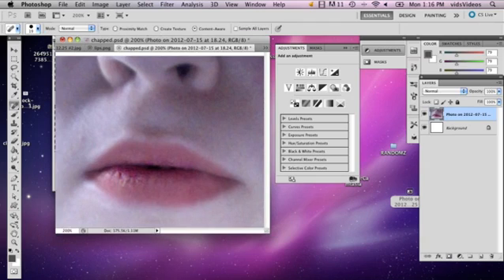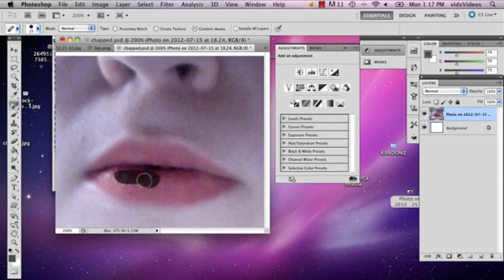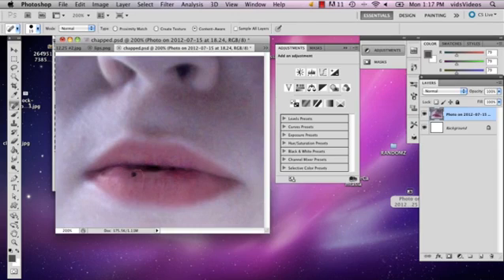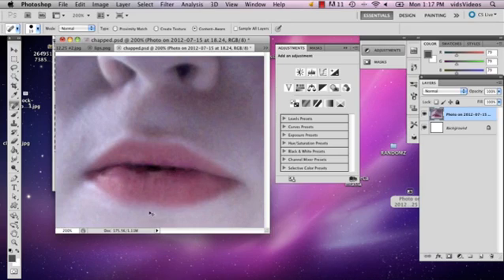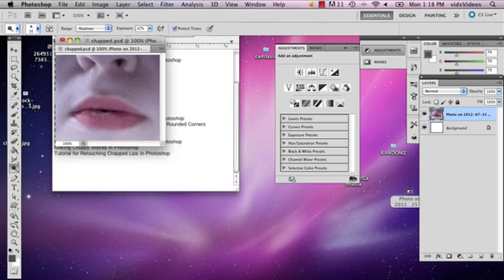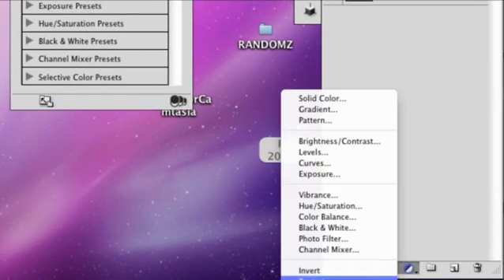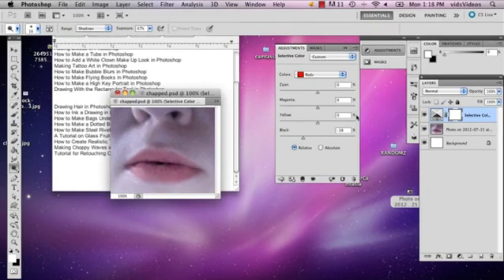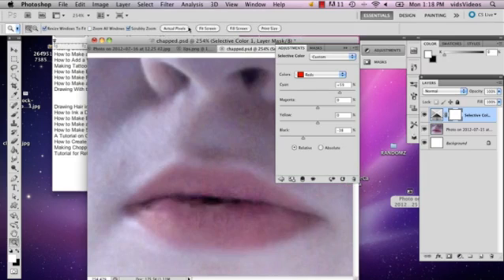Tutorial for Retouching Chapped Lips in Photoshop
Tutorial for Retouching Chapped Lips in Photoshop. Part of the series: Adobe Photoshop. Photoshop allows you to touch up and remove a variety of different types of blemishes from an existing photo. Get a tutorial for retouching chapped lips in Photoshop with help from a well-versed web, graphic and illustrative designer in this free video clip.